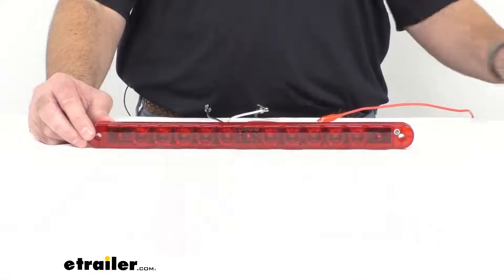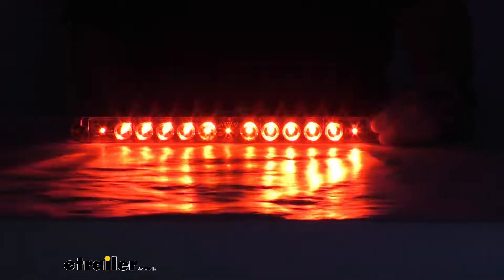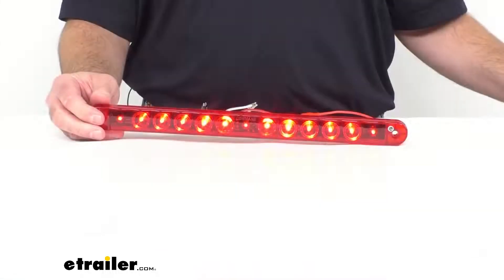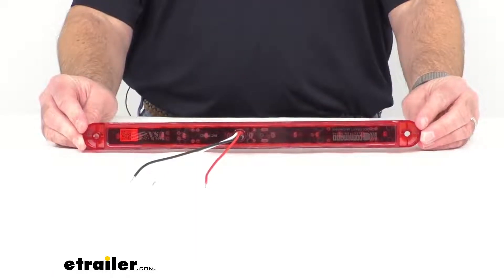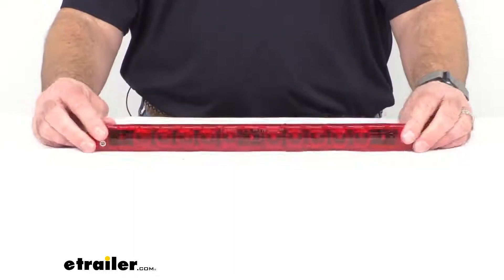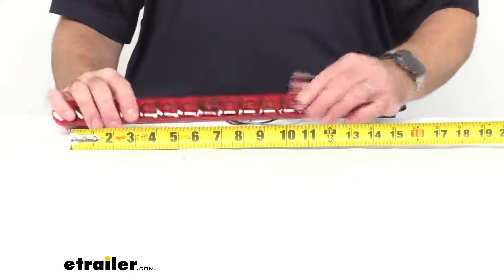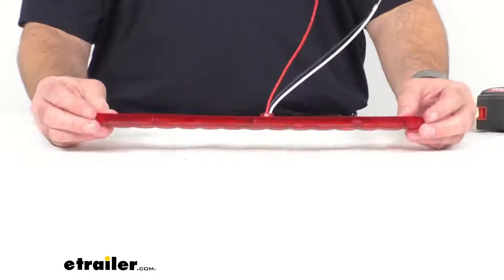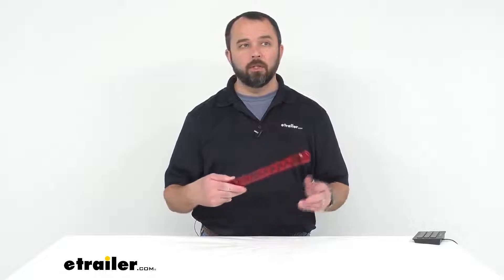etrailer | Complete Breakdown of the Hot-Line LED Trailer Light Bar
Hi everybody. My name is Andy with etrailer.com. And today, we're taking a look at this Hot-Line submersible LED trailer light bar. Now, with this waterproof LED trailer light, you are going to get your stop, your turn, and your tail light functions. Let's take a closer look at this light together. Now, I have this connected to 12 volt power.

So, I'm gonna turn that on for you, and just so you can see how bright this light is. Even with my studio lights on, you can just see the, the brilliance of these LEDs. Now, I'm gonna turn my lights off. And that's what your tail light function is gonna look like. Now, let me show you what the brake lights are going to look like.

And as you can see, you can really see just how clear those diodes are. And let me give you the brakes one more time. Let's see how bright it is. And then let me show you what the turn signal is going to look like. And I'm gonna turn my lights back on.

And I'm gonna zoom out here. I just want you to see again, even with my studio lights on, just how bright this is. Let me show you the brake function. And then the turn signal. Now, LEDs do make a great replacement for incandescent lights.

They're more efficient. They provide better light with less power output. And there's not gonna be any bulbs to replace, so there's not gonna be any brittle filaments. And these LEDs are in a durable polycarbonate base with a red acrylic lens over red LEDs. So, this light is sealed in a waterproof housing and lens unit, and it is submersible. Now, this does mount on the surface of a trailer. However, you do need to be aware that the installation hardware is not included. So, you would just have to source that locally. And this can be mounted horizontally or vertically. And this is compatible with 12 volt DC systems. And as you probably saw, this is a three-wire hardwire installation. The white wire is going to be ground, the black wire is going to be power, and the red is going to be your stop and turn in the case of this light. Now, let me go ahead and give you some measurements here. By the way, this light is DOT and SAE compliant, and this does meet the FMVSS 108 requirements for automotive lighting. And the overall dimensions of this light is gonna be sitting right at, move that over here a little bit so you can see, we're gonna be sitting right at about 15 1/4 inches long. And in regards to how tall this light is, we're gonna be sitting right at about an inch and a quarter tall. And then in regards to how deep this light is, we're gonna be sitting right at half an inch deep. Now, the distance between the mounting holes are gonna be right at 13 13/16 inches. So, 13 13/16 inches on the distance between the mount, mounting holes. And you're gonna have about seven inches of wire lead length on this light. And this light does have 13 diodes, and the operating voltage is gonna be nine to 16 volts DC. This light is assembled in the United States of America, and it does have a one-year limited warranty. Well, that's gonna conclude our look today at this Hot-Line submersible LED trailer light bar. Again, my name is Andy. Thank you for joining me..